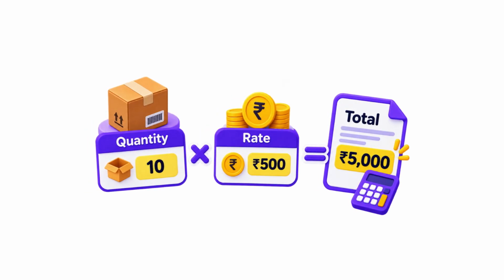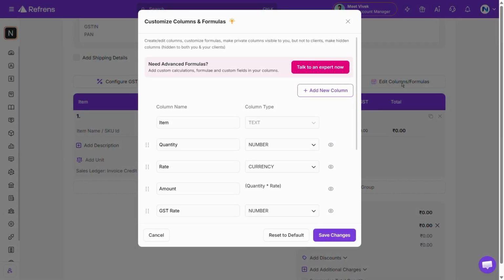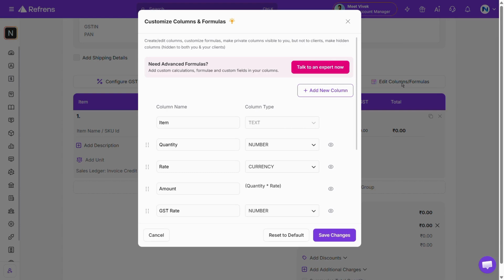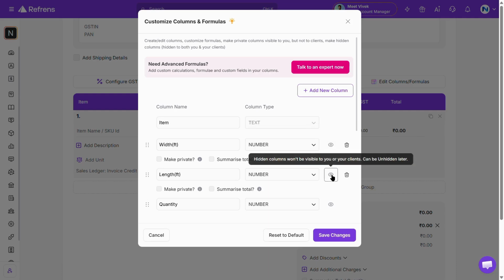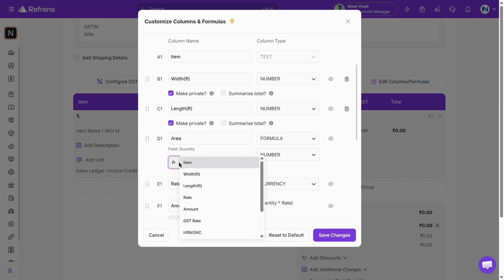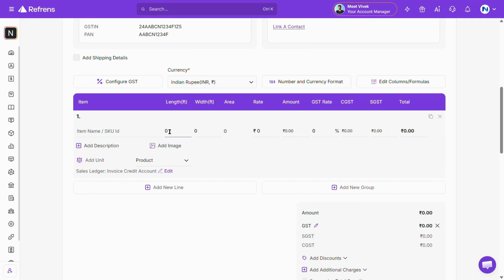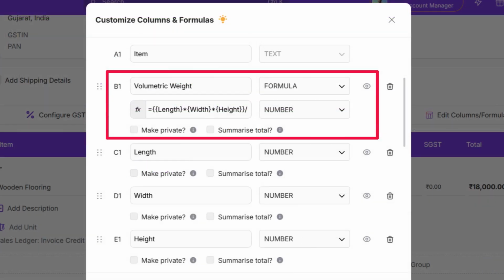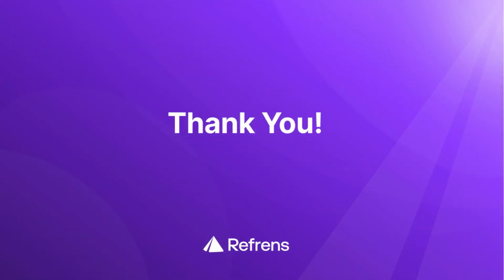How to Customize Columns & Formulas in Accounting Documents | Refrens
In this video, see how to add custom columns, use formulas for calculations, and tailor invoices and other accounting documents to your business needs.

Perfect for businesses that need flexible invoicing and custom calculations.